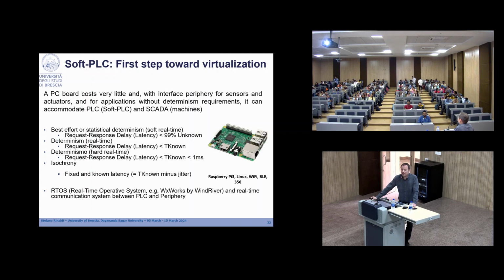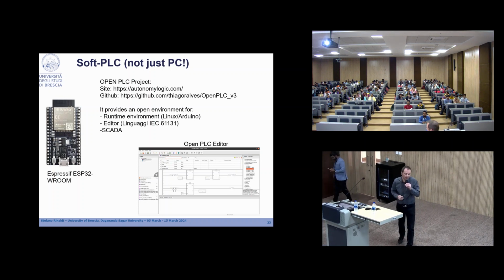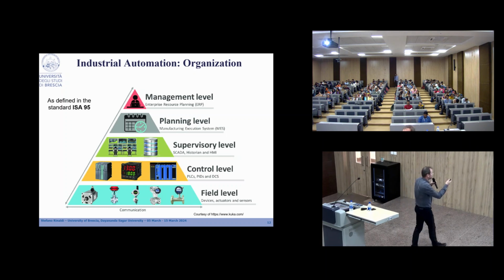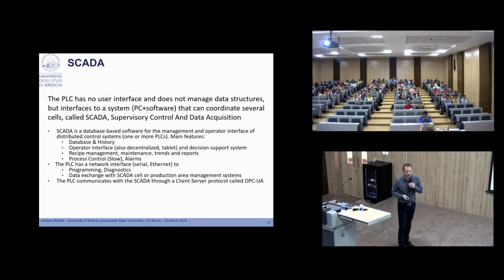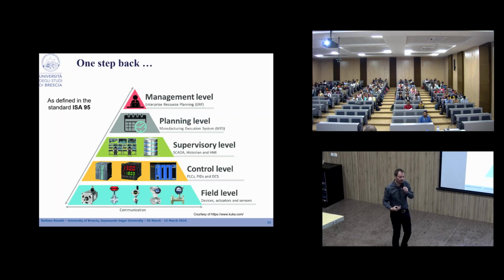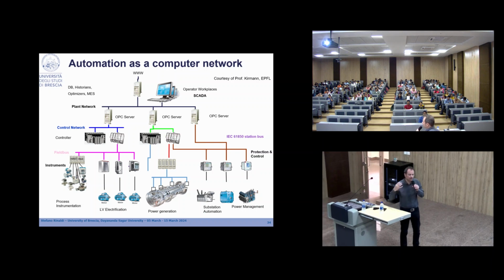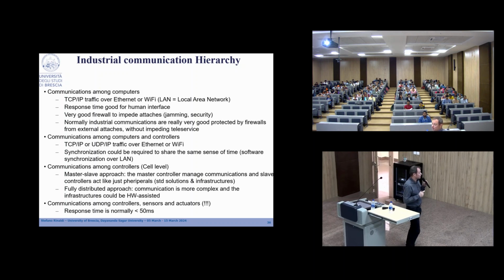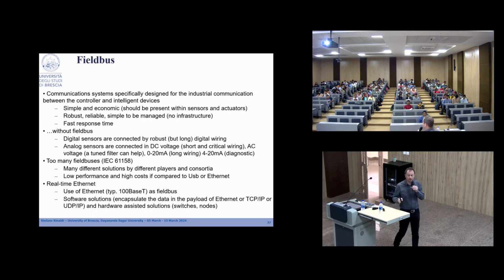Prof. Stefano Rinaldi, The University of Brescia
Take a glimpse of Prof. Stefano Rinaldi of The University of Brescia, Italy, as he recounts his enlightening experiences as a scholar in residence at Dayananda Sagar University in India! From informative courses to lively exchanges with DSU academics, his trip exemplifies cross-cultural collaboration.